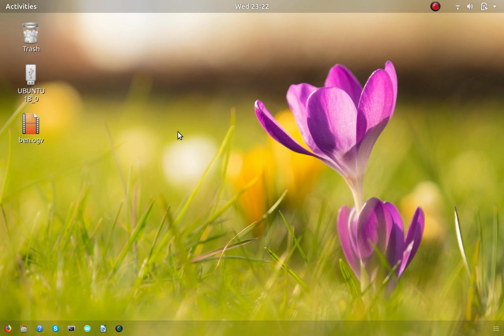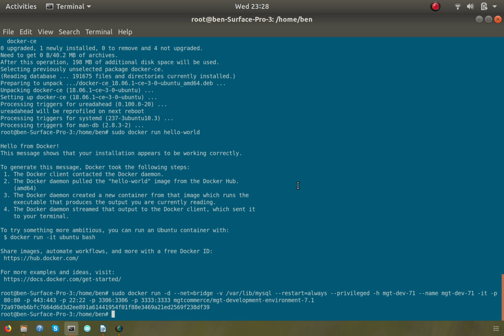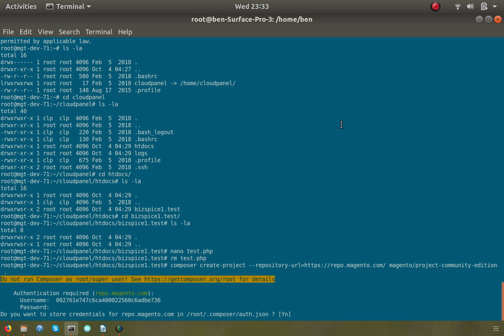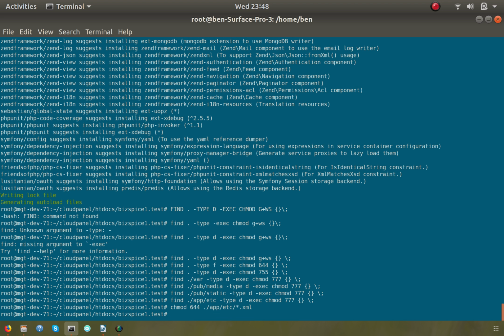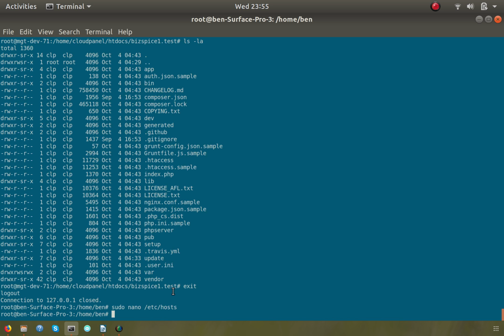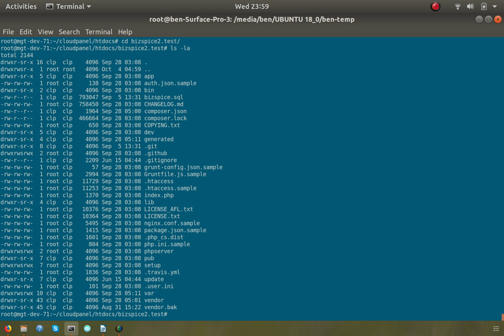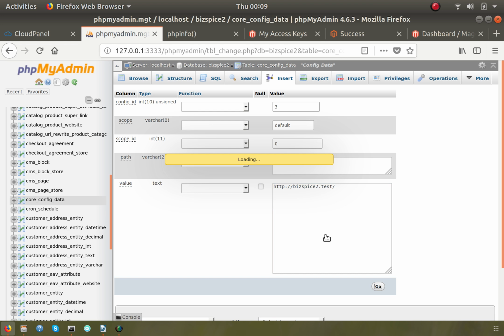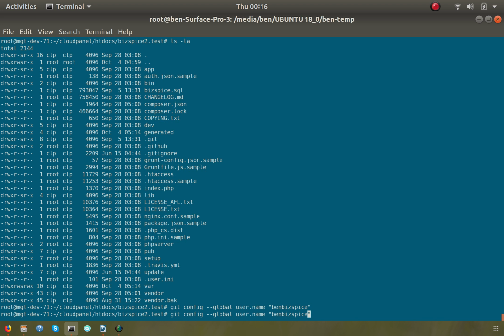Easiest way to install docker and configure Magento 2 on Ubuntu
Hi Friends –

In today’s tutorial I am going to help you setting up docker and Magento 2 on your Linux/Ubuntu computer.

Many times, you must have experienced that Magento development environment is not easy to setup and work with. Many of you still working on XAMP/MAMP or WAMP for your Magento setup on your local computer, however, working on these platforms really give too much pain. Sometime, the changes that you make on your local does not show on the server when you transfer those changes, sometime, you get some other compatibility issues on the server with your local code etc. To overcome from this, today I am going to help you setting up a docker on your local computer which will help to keep same environment as your server and solve these issues. I will also help you to configure Git environment with your store on this tutorial.

Have you ever heard when developer says “its working on my local…” yeah that’s the main problem why docker is needed. The other problem is to work directly on your production server and do the changes there, consumes your server respources ane prone to errors or sometime result in a broken live store. I would never recommend to work on live server directly for any changes.
Running Docker is very much like running virtual machines for local development but with the following advantages:
1. It needs very less resources of your local computer compared to Virtual Machines
2. You can configure n number of containers to handle different projects or different environments
3. Faster response time compared to Virtual Machines
4. Easily shareable between developers and environments
5. You can create your own image and distribute it